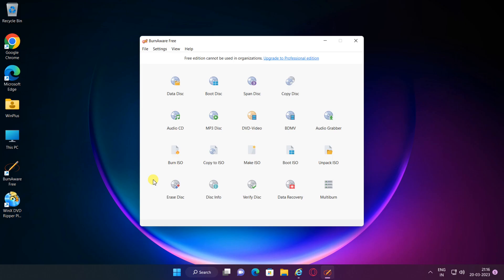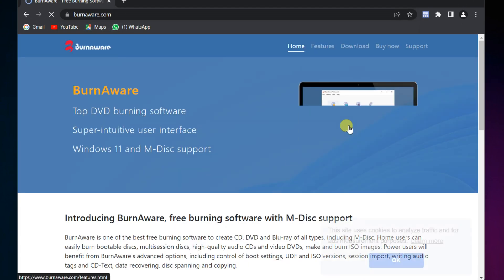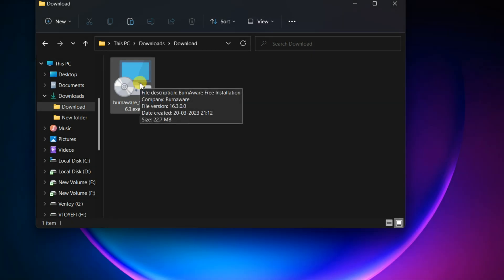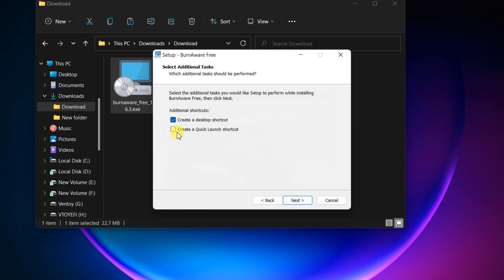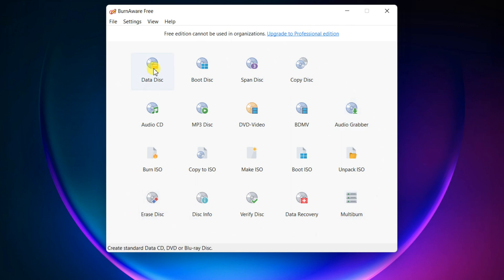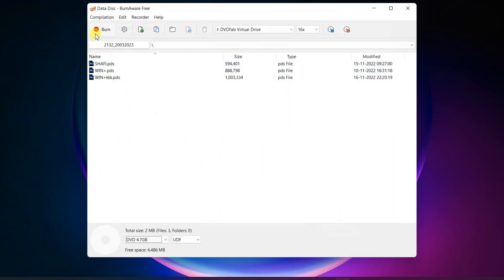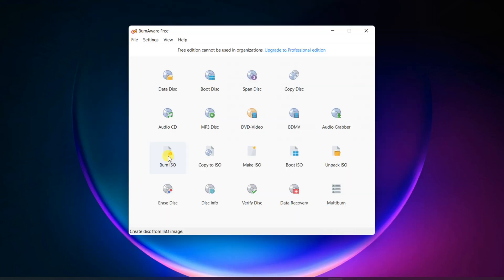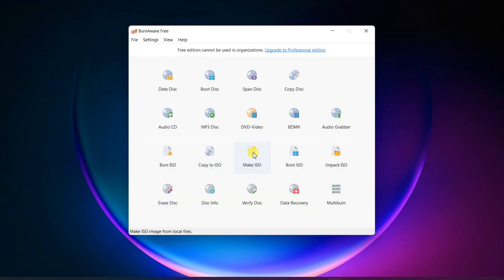Software Installation || Best FREE Burning Software || BurnAware v16 🆓📀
BurnAware is one of the best free burning software to create CD, DVD and Blu-ray of all types, including M-Disc. Home users can easily burn bootable discs, multisession discs, high-quality audio CDs and video DVDs, make and burn ISO images. Power users will benefit from BurnAware's advanced options, including control of boot settings, UDF and ISO versions, session import, writing audio tags and CD-Text, data recovering, disc spanning and copying.